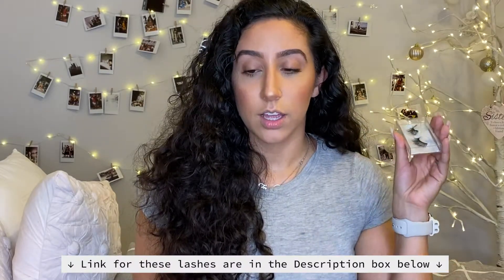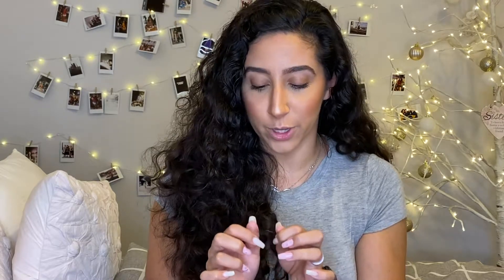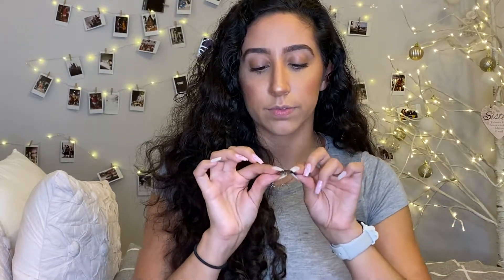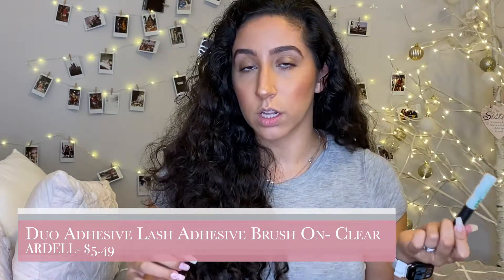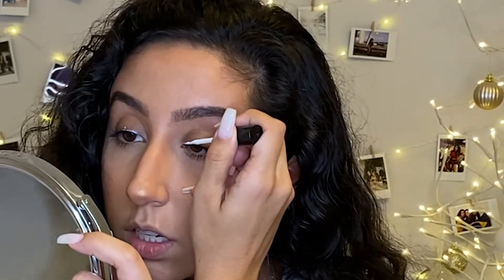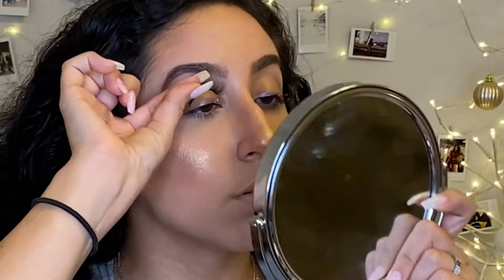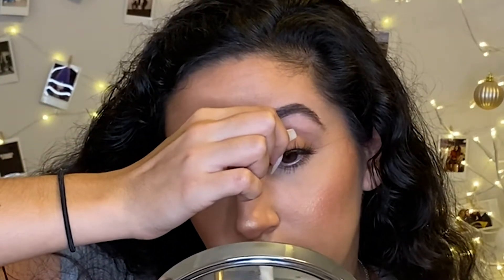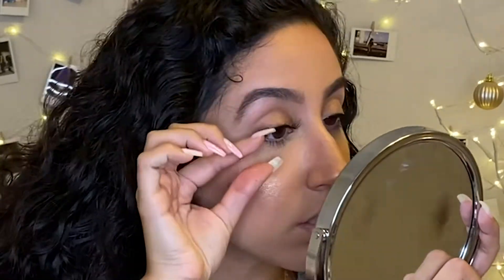EASIEST WAY TO APPLY FALSE EYELASHES | Changed my Life | Fonslayca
Hey Guys, I don't know about you but putting on lashes is a mission! I saw this tutorial from
@ItsMyRayeRaye and it has changed my life so why not share it?! I hope you all are being safe, staying home and keeping healthy during this quarantine. Remember 6 feet apart and we will all be back to normal in no time! And Thank you sooo much for watching.

Products Used:
LASHES:
3D Mink Fake Eyelashes-Style A02
ARDELL Duo Brush-On Adhesive with Vitamins- Clear

I love getting ideas from you guys so please always tell me what kind of videos you want to see or what items you want me to review in the comments and don't forget to subscribe and click the notification bell to stay up to date with my content. Also feel free to DM me @Fonslayca on IG of any videos you would like to see!